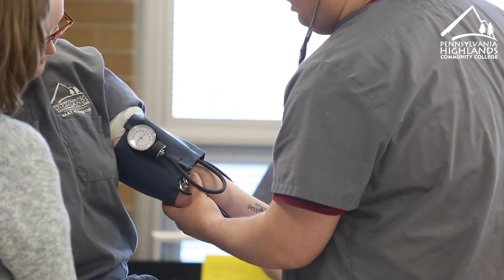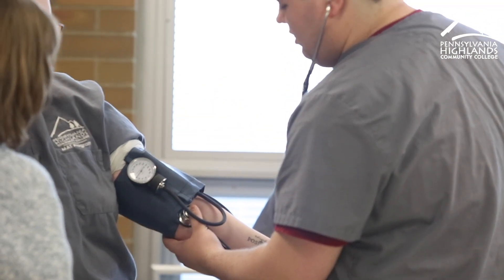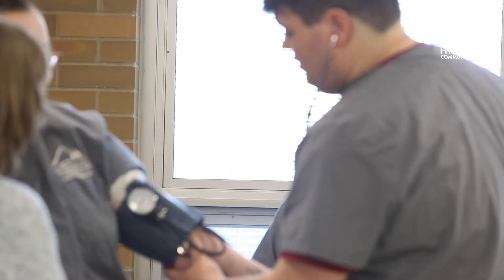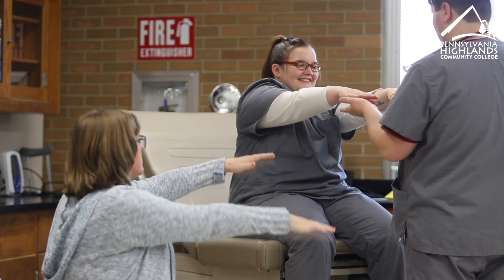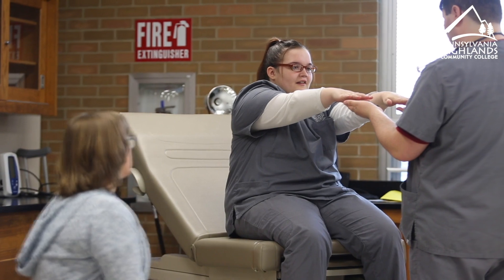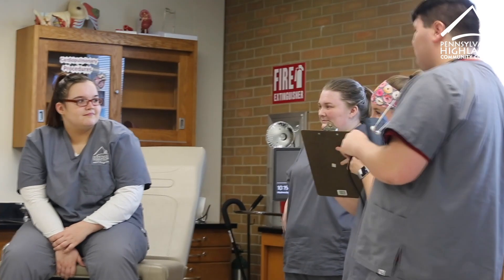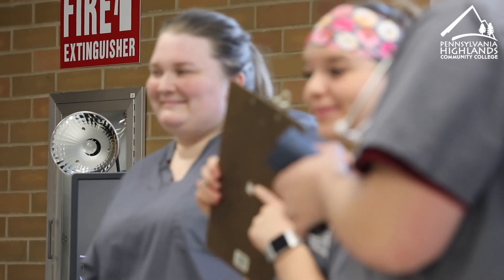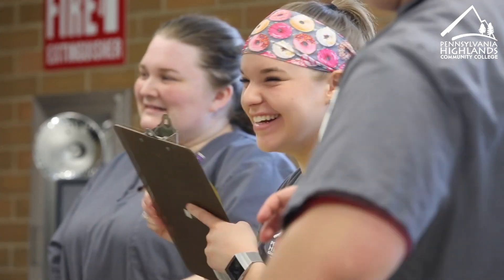Medical Assisting Technology - Associate Degree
Our Medical Assisting Technology degree helps students learn how to assist doctors with basic administrative and clinical tasks. They will know how to manage the office, handle medical billing, deal with insurance coding procedures, and more.

Graduates will be able to enter the medical profession as confident professionals.